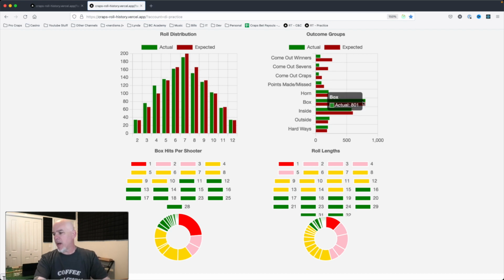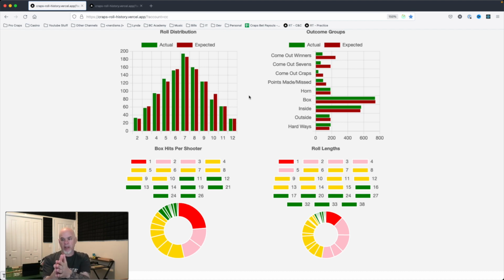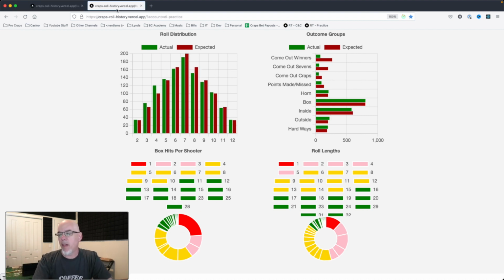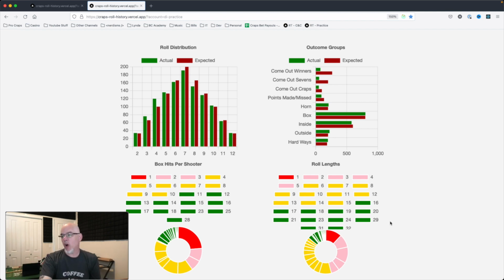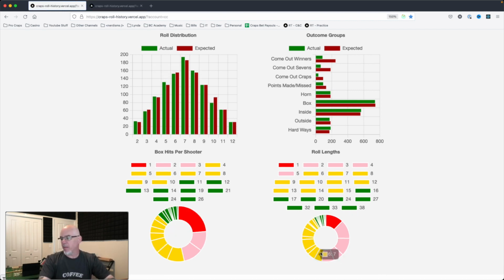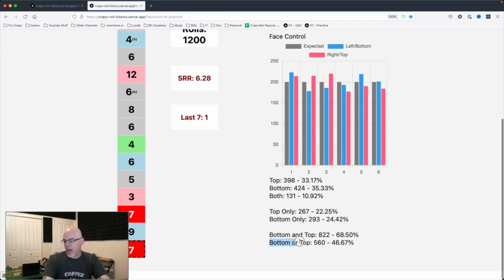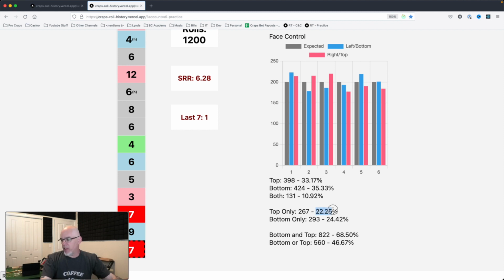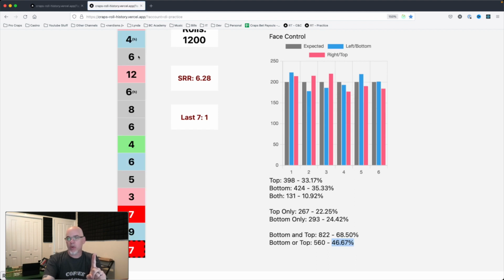Dice Influence: Is "Controlled Random" a reality?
What if your SRR was a perfect 6.0 and your bell curve of results matched random expectations. Can an influenced or controlled shooter still have an advantage on the table?